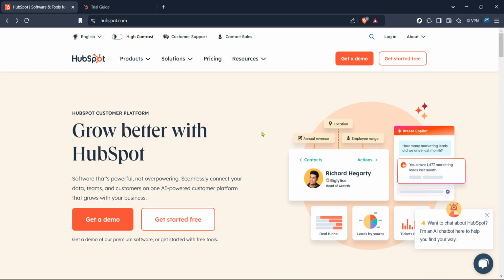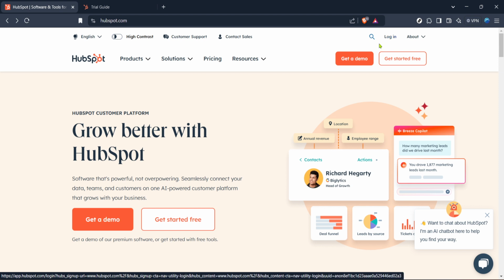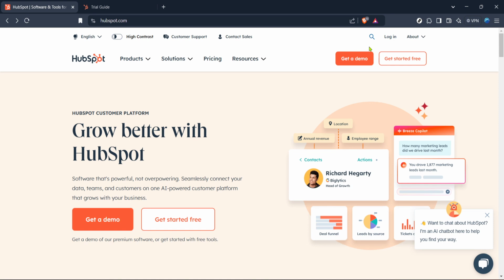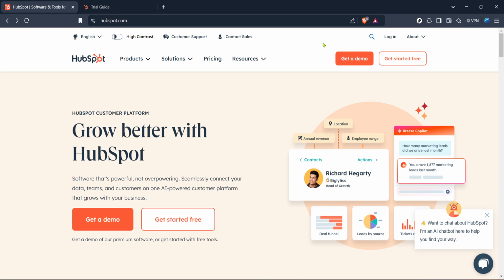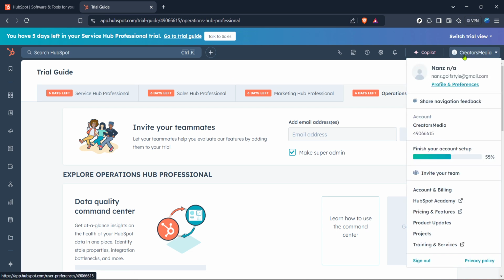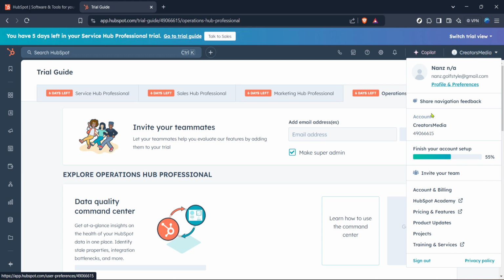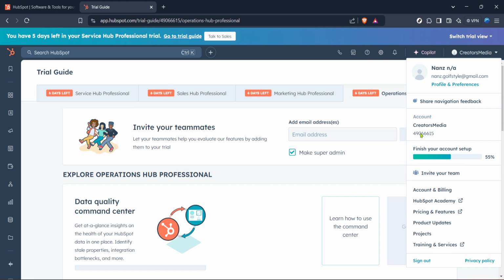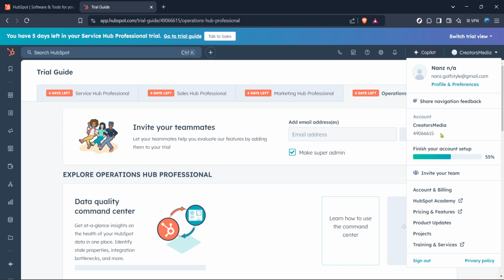How to Find Hubspot Crm Hub Id (Full 2025 Guide)